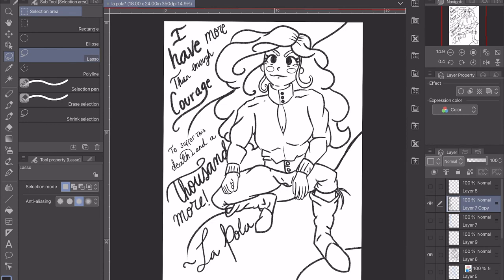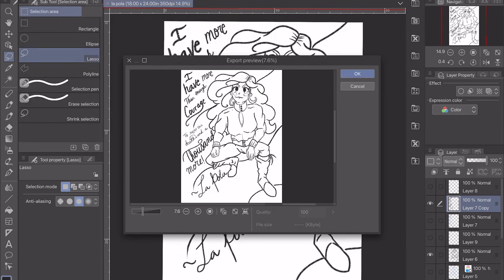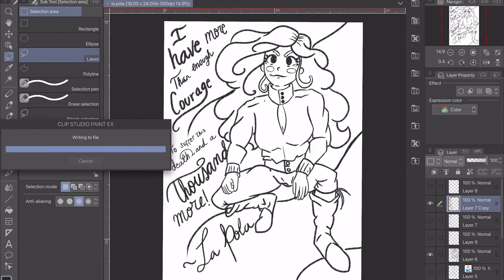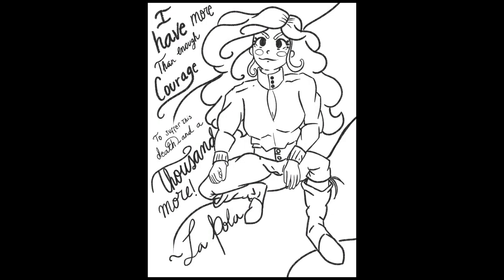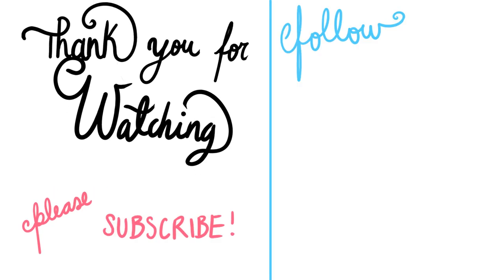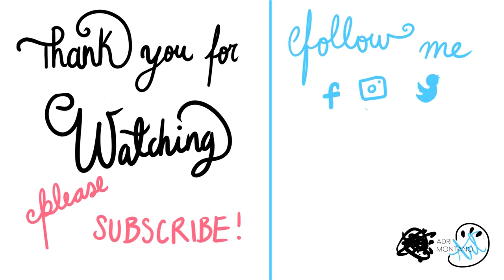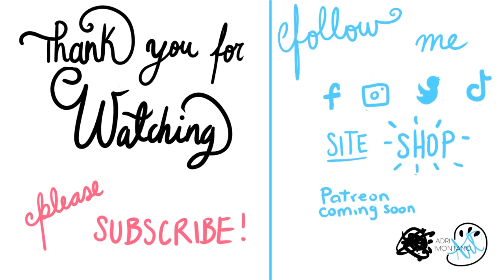La Pola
In honor of National Hispanic Heritage month, I drew Policarpa Salavarrieta, also known as La Pola, while narrating her story. Enjoy~
TK: @adrimontano
TW: @adrimontanoart